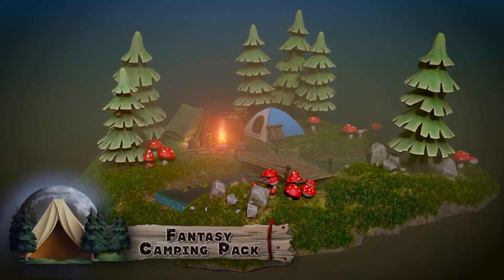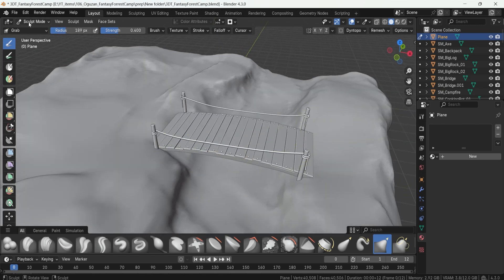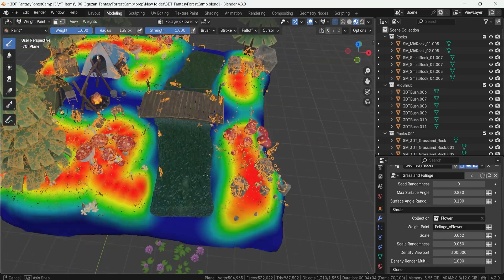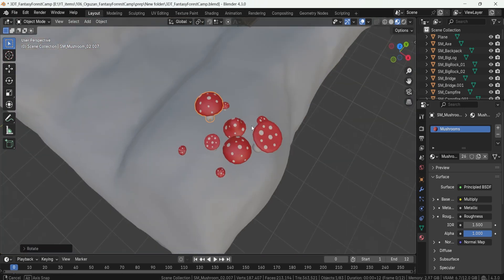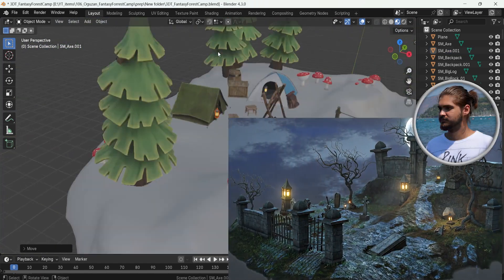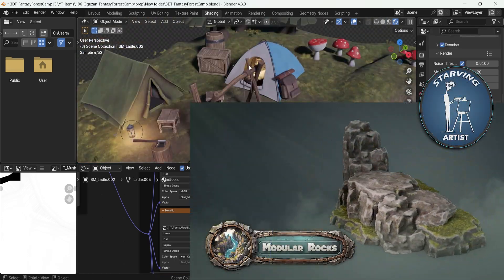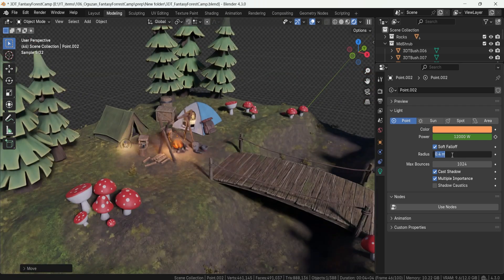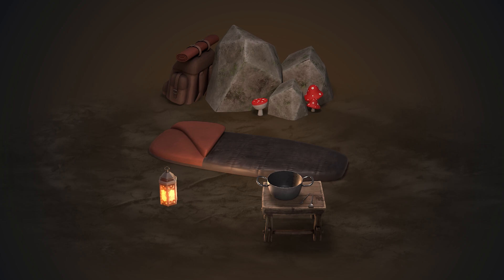Build Fantasy Forest Camps Fast — 3DT Stylized Environment Pack (Blender/UE5)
3DT Fantasy Forest Camp Environment Pack for Blender & Game Design | 3D Asset Pack

Welcome to the 3DT Fantasy Forest Camp Environment Pack – your ultimate toolkit for creating immersive, stylized campsite environments in fantasy RPGs, adventure games, and cinematic animations!

In this video, we’ll showcase the incredible assets included in this pack, from lush fir trees and rugged rocks to detailed camping props like tents, lanterns, and cooking utensils.
✅ 30+ High-Quality Stylized Assets – Trees, rocks, logs, campfire props, and more!
✅ FBX & GLTF Files – Seamlessly integrate into any game engine or 3D project.
✅ Hand-Painted 2048×2048 Textures – Beautiful, optimized materials for high-quality visuals.
✅ Blender & UE5 Project Files – Get started instantly with pre-built scenes.